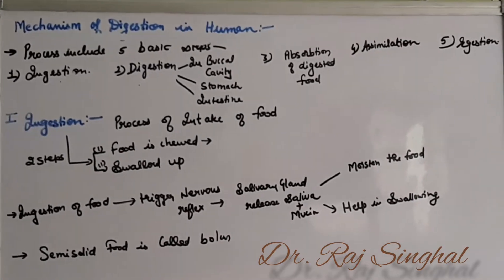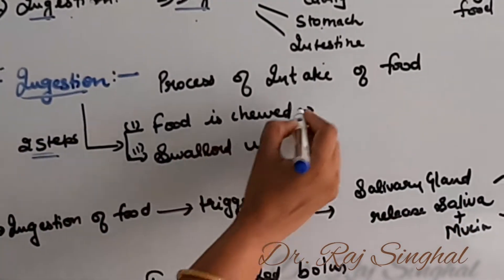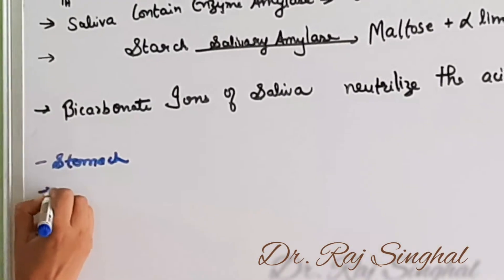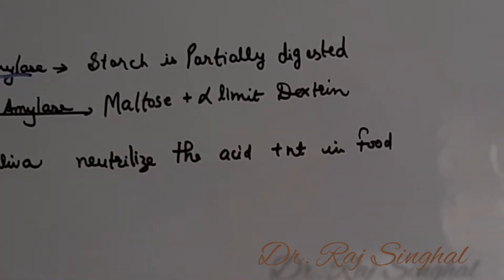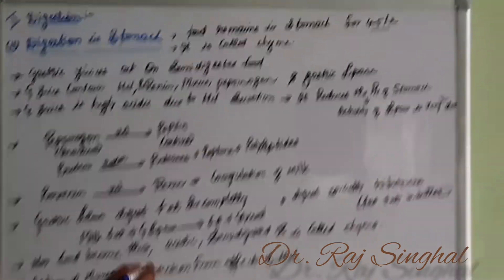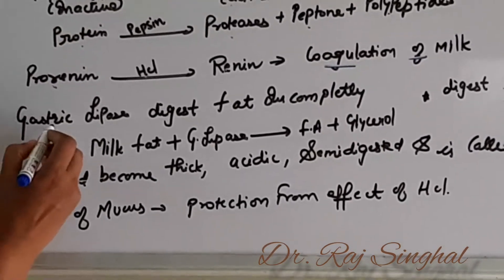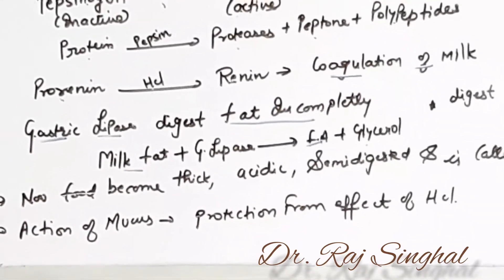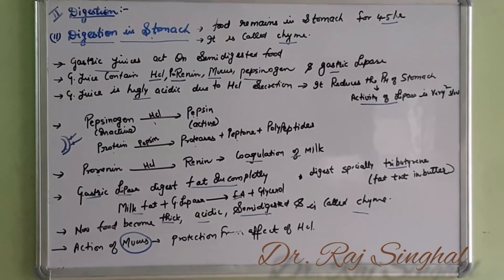Biology classs 12th//chapter 22 part 6//.Digestion of food in Buccal Cavity & Stomach.